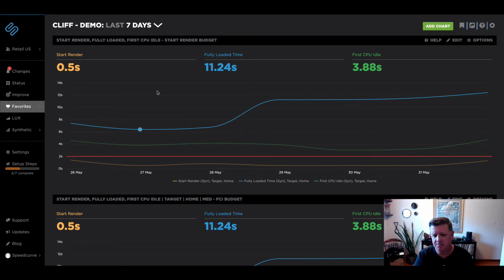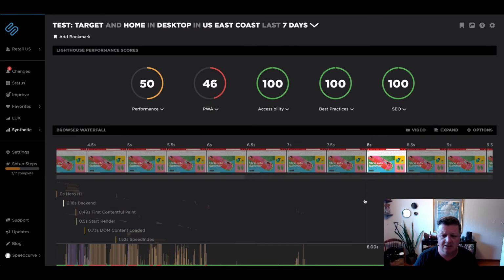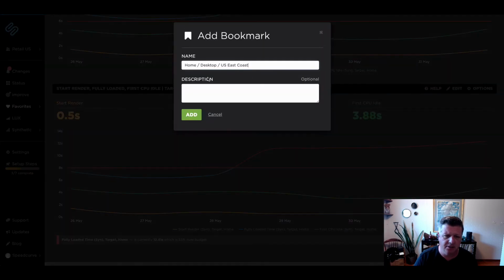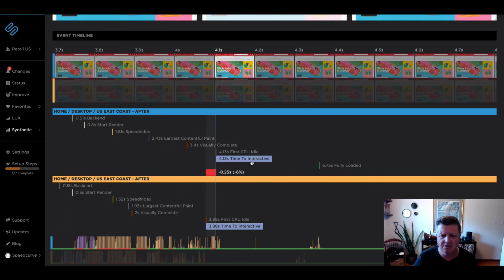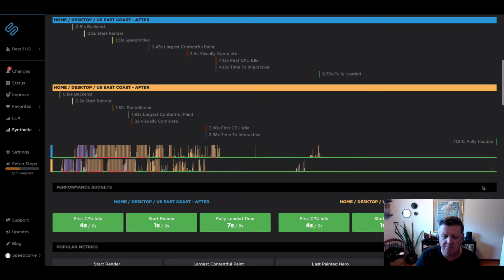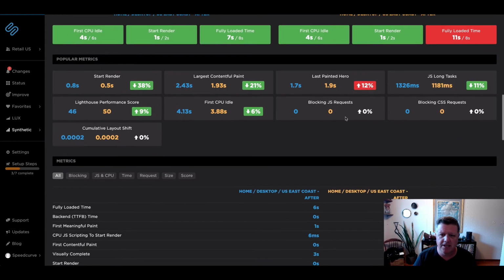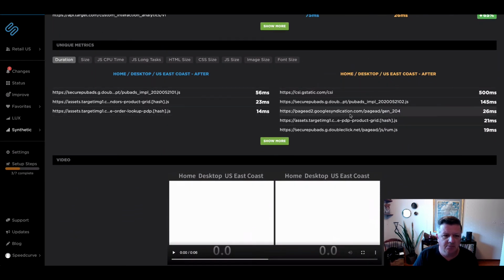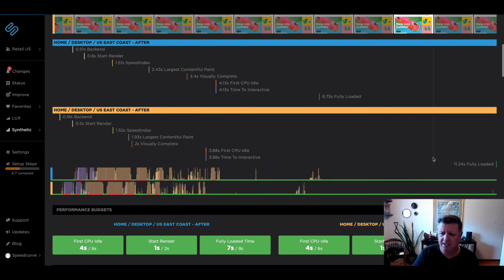How to: Bookmark and compare synthetic tests (part 3 of 3)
A huge benefit of tracking web performance over time is the ability to see trends and compare metrics. Cliff walks you through triaging an issue for Fully Loaded that may be a false positive. (This is part 3 of a 3-part series.)